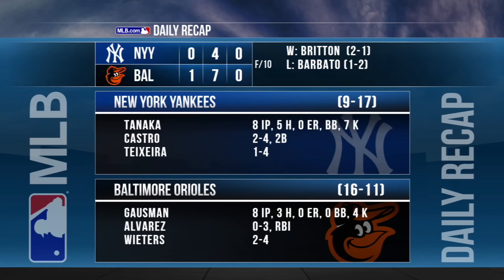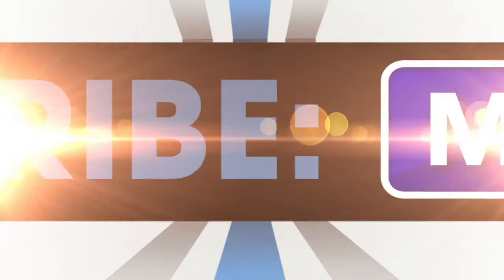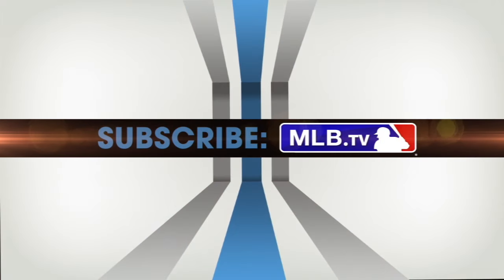5/5/16: Alvarez delivers walk-off sac fly in 10th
Daily Recap: Masahiro Tanaka and Kevin Gausman traded zeroes for eight frames and Pedro Alvarez ended it with a walk-off sac fly in the 10th